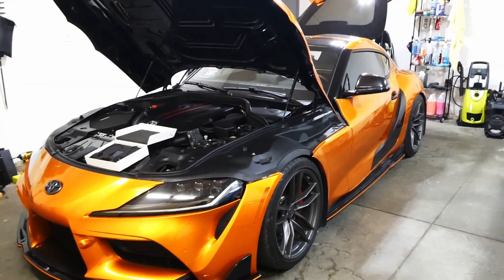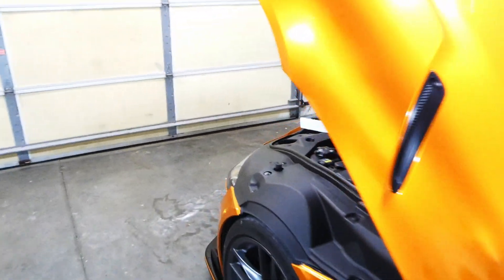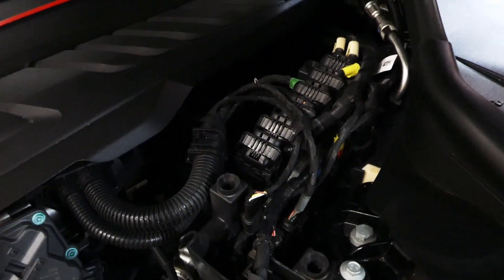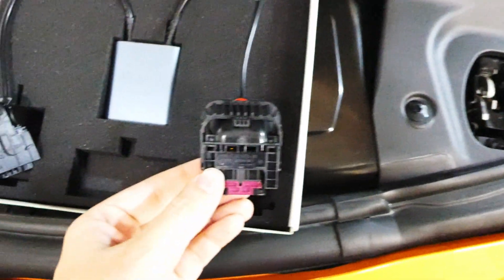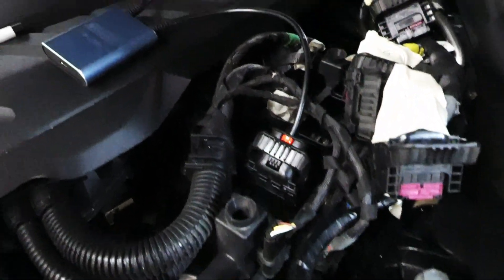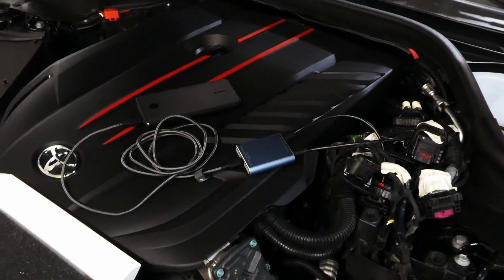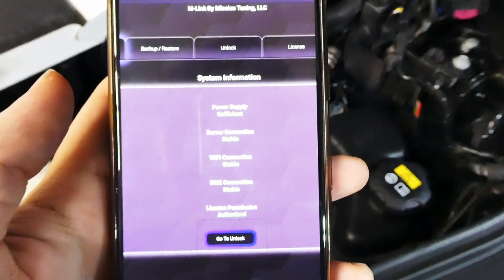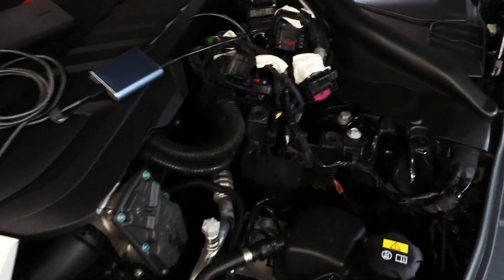Mission M-Link - Bench / DME unlock your Supra / BMW from home!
Hello! Sorry for the awkwardness, this is my first time doing this sort of thing. But I like being helpful and I want to spread awareness about this awesome new device!

Note: You might get a warning on your tuning software (I know for sure BM3 and MHD give it) that your DME needs a bench unlock or the software cannot read if it has been unlocked after doing this unlock process, but you can be assured that the DME has been unlocked if this process was successful. Go ahead and flash the tune!

ALSO Note: This device does not work on 2021+ Supras, or ECUs with a production date of June 2020 and later. It only works on ECUs that have the soft-lock which prevents OBD flashing (which you would otherwise need to physically bring or ship your ECU to a tuning place with the proper hardware and software).

Anker USB-C Power Bank